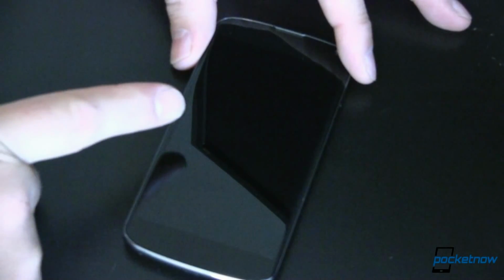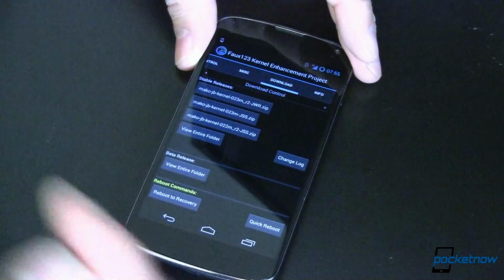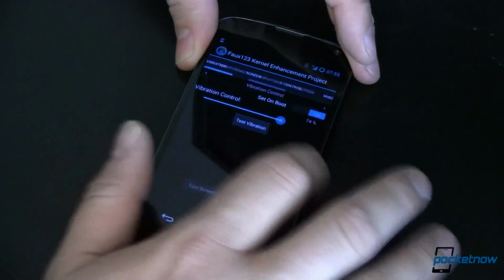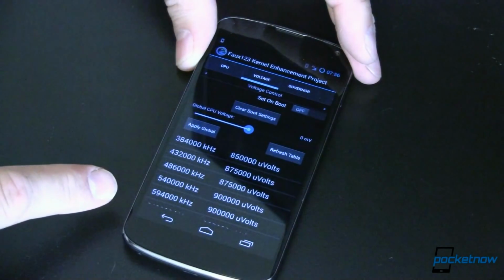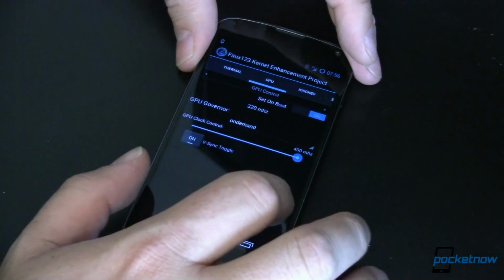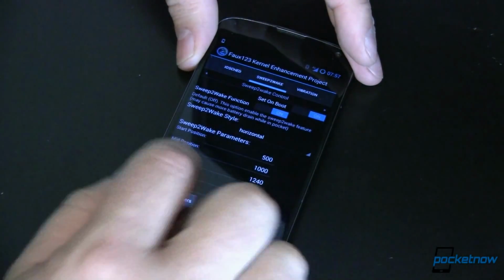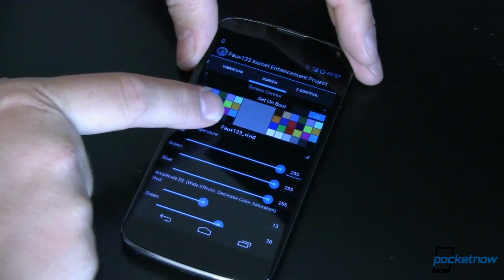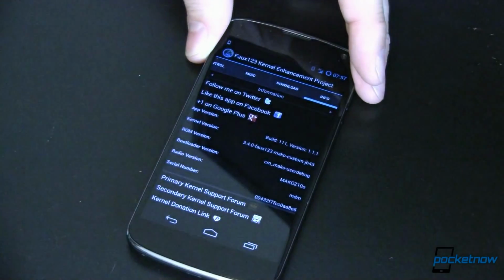How to wake your Android by swiping | Pocketnow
How many times do you turn your smartphone on every day? Wouldn't it be nice if you could simply swipe to wake it up? If you don't have a Moto X, but want the same functionality, here's how to do it!